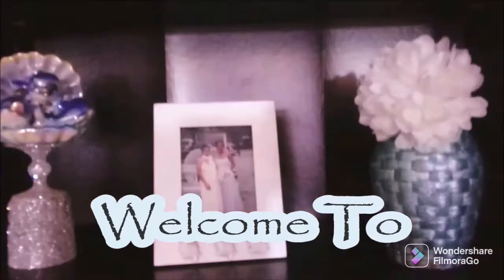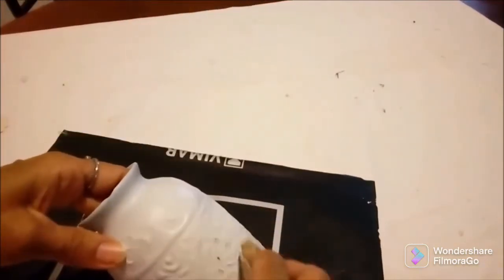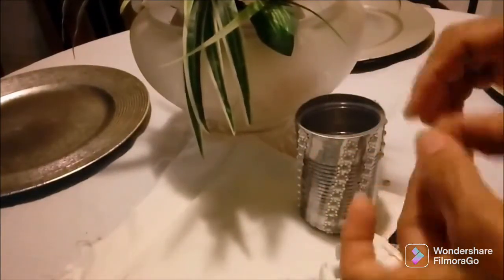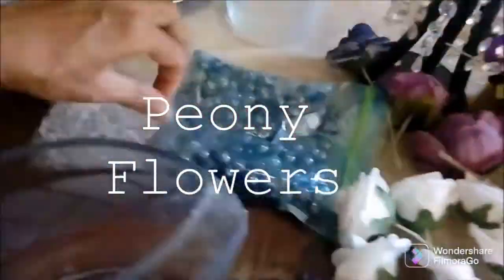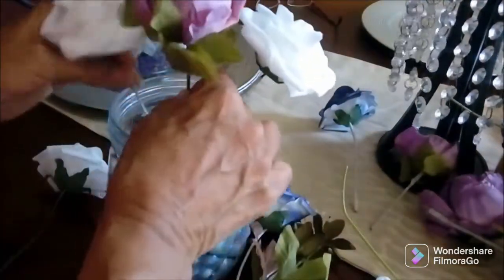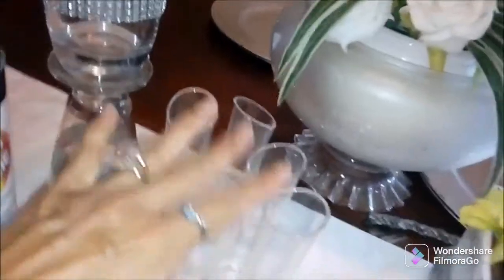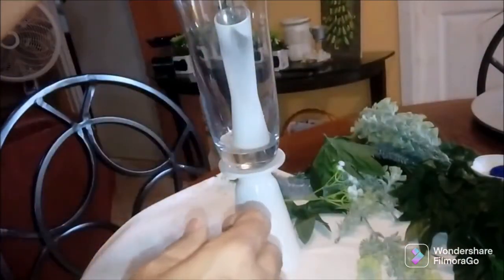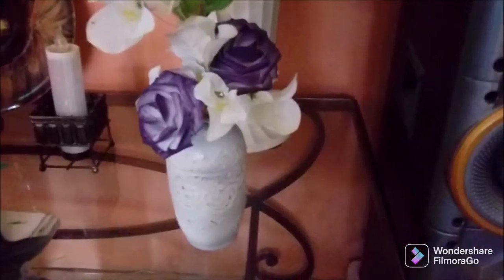Thrift flips 🤸🤸5 flips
Thrift flips from
Theclastyle..

Hosted by ...